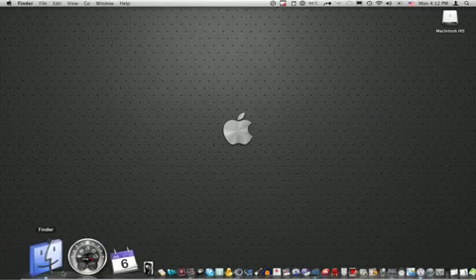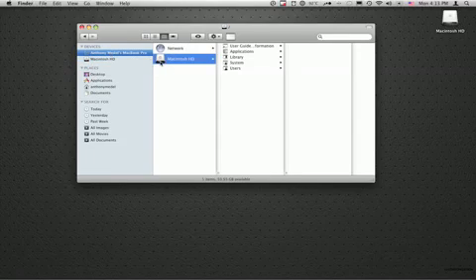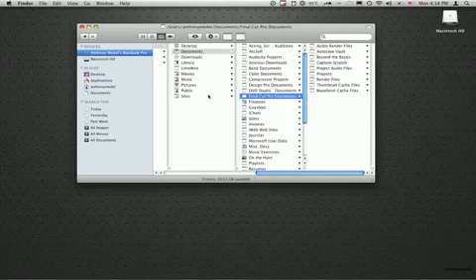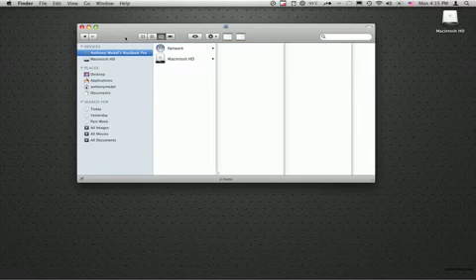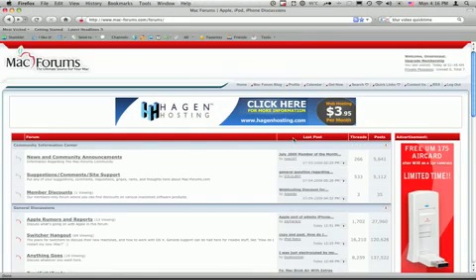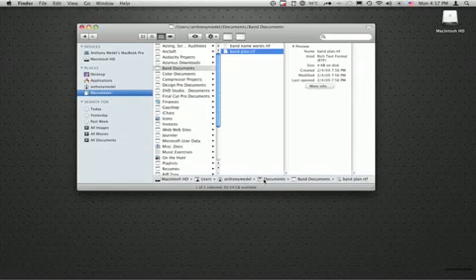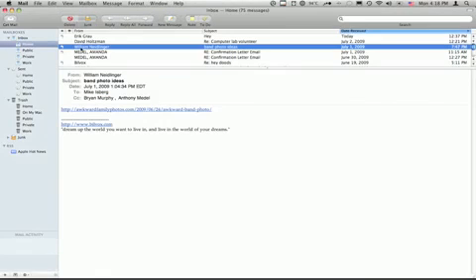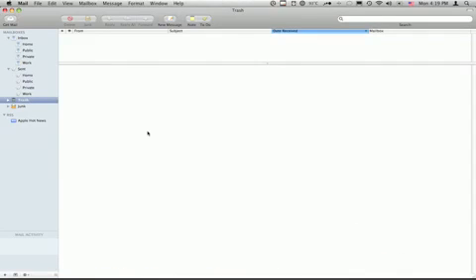Mac Finder Basics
A short tutorial clearing up some Finder basics for a MacForums.com member.